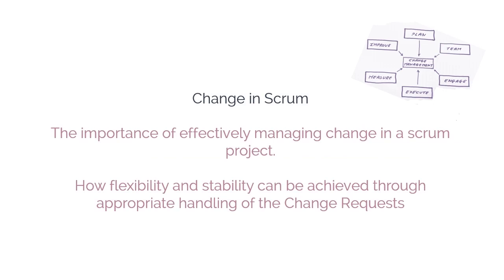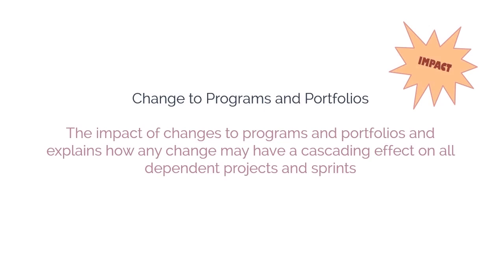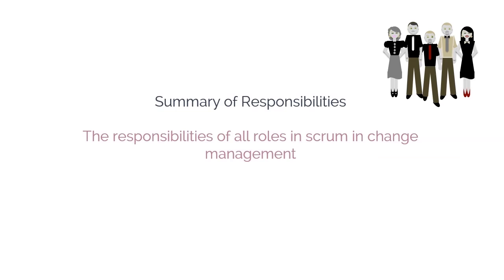How to embed change in Scrum development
The first module of the sixth chapter change is the Introduction to change.Scrum project welcome change by using short ,iterative Sprints that incorporate customer feedback in each sprint's deliverables.